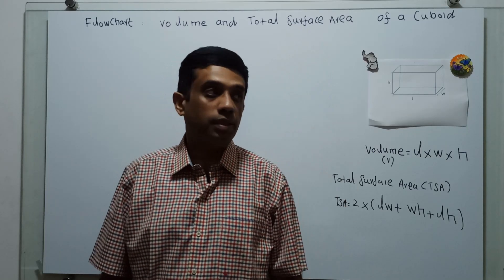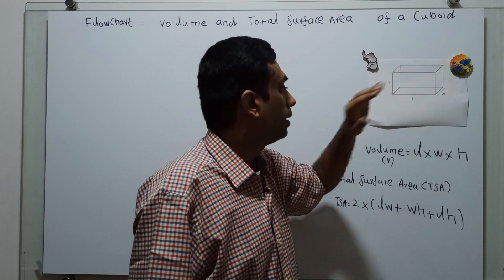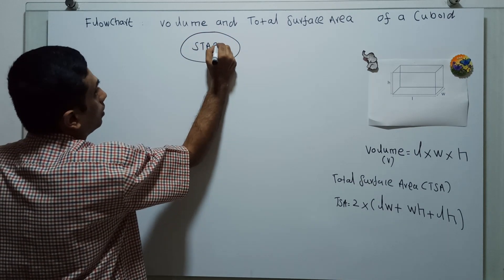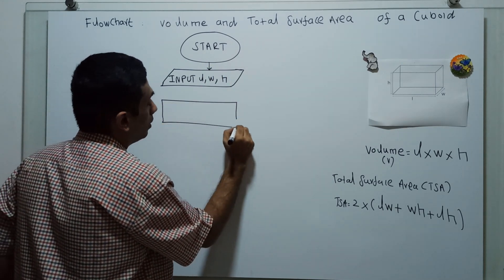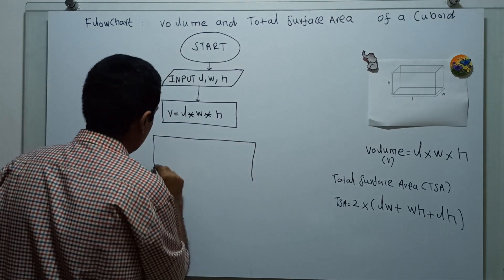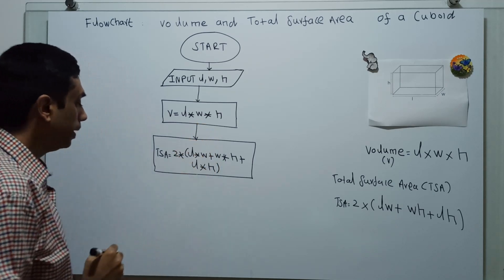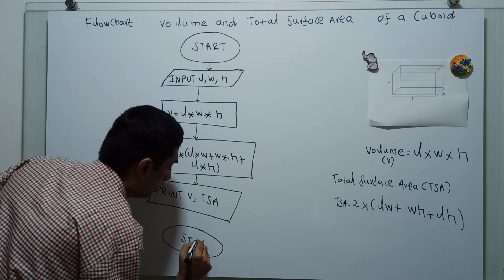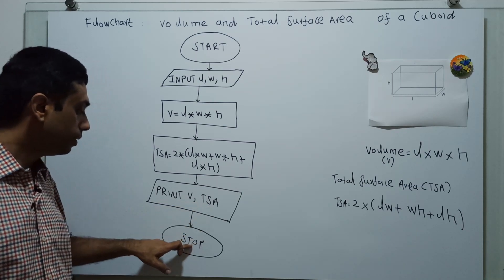Flowchart to Calculate the Total Surface Area of a Cuboid || Step by Step Flowchar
Welcome to our immersive exploration of cuboid surface area calculation! In this captivating video, we unveil the secret flowchart algorithm that simplifies the process of determining the total surface area of a cuboid. Join us as we guide you through each step, unraveling the intricacies of this powerful flowchart and empowering you with the knowledge to effortlessly calculate surface areas.

Prepare to be amazed as we break down the complexities of length, width, and height, and demonstrate how they seamlessly merge within the flowchart to yield accurate results. With stunning visuals and clear explanations, we'll take you on a transformative journey that will boost your understanding and confidence in cuboid surface area calculations.

Whether you're a math enthusiast, a student seeking clarity, or a curious mind eager to expand your knowledge, this video is your ultimate resource. We provide an accessible and engaging approach, making cuboid surface area calculations a breeze for everyone.

Don't miss out on this enlightening experience! Join us as we decode the secrets of cuboid surface area calculation through our ingenious flowchart algorithm. Elevate your math skills, unleash your problem-solving potential, and become a master of cuboid surface area calculations. Get ready to embark on a remarkable journey that will leave you equipped with valuable knowledge and a newfound appreciation for the beauty of mathematics.